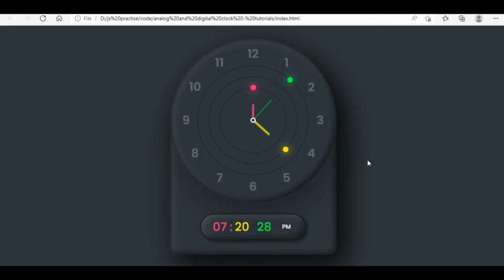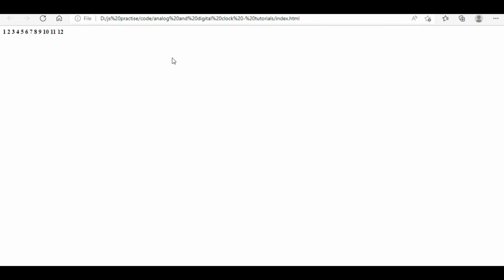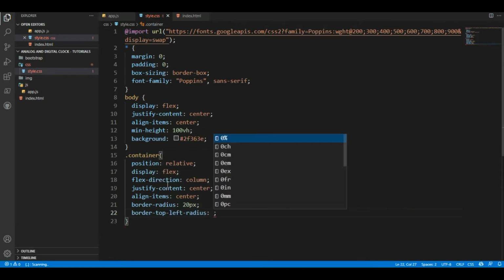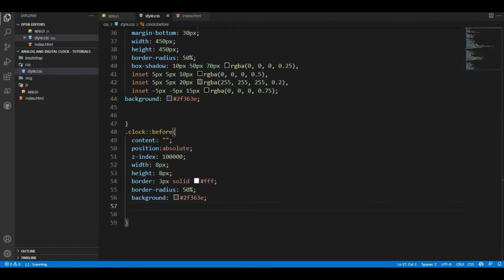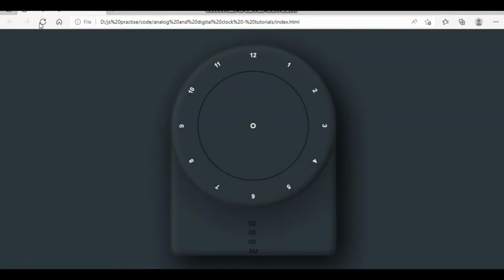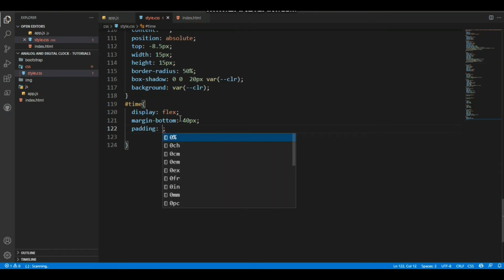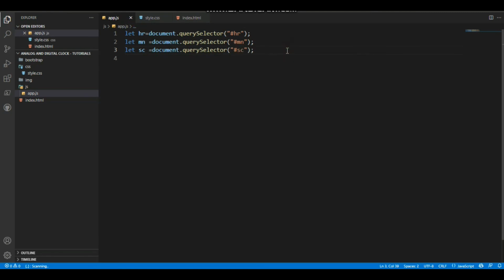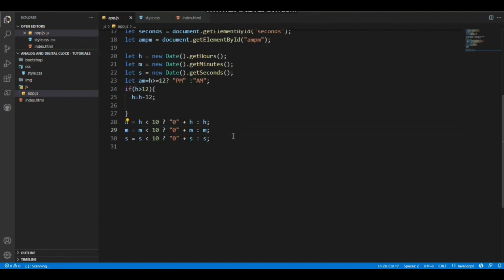Amazing Working Analog and Digital Clock Design using Html CSS & Javascript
in this tutorial, you will learn how to design analog and digital clock ,with HTML and CSS with javascript.

using html5 css3 & javascript analog clock .
portfolio
Portfolio:masukmia.me

Domain Hosting
Hostgator:t.ly/P5Bwz
Namecheap:t.ly/WJme